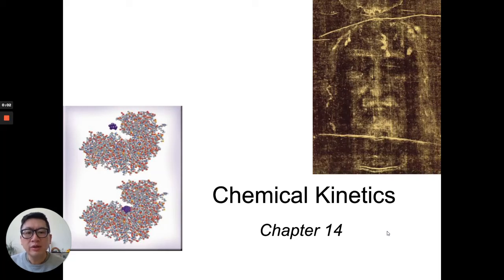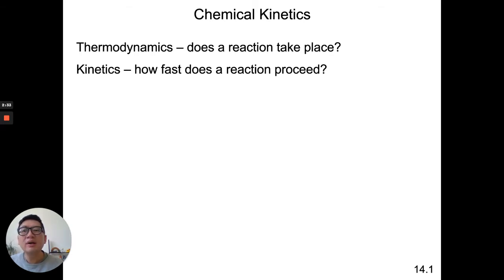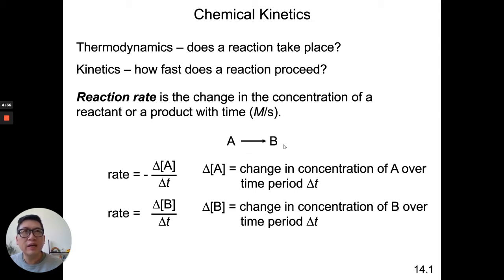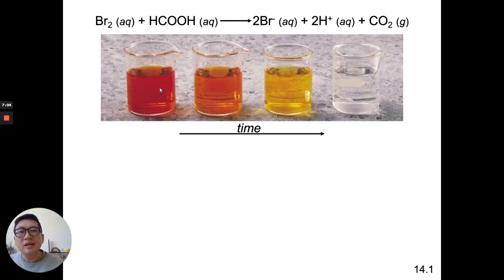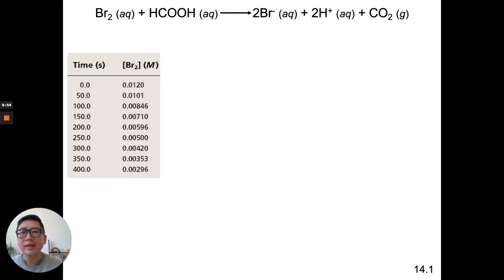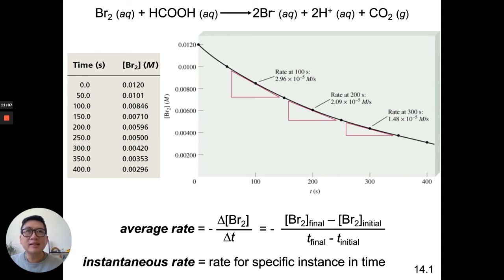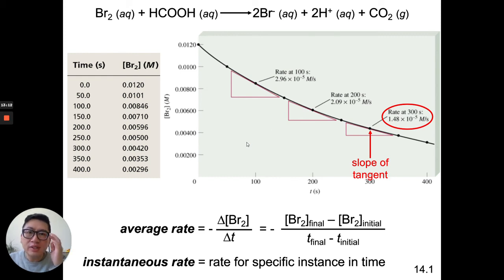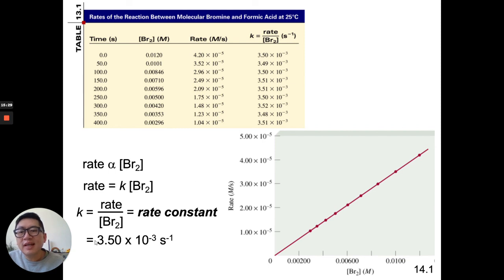Chapter 14 Notes Part 1 - What is Chemical Kinetics